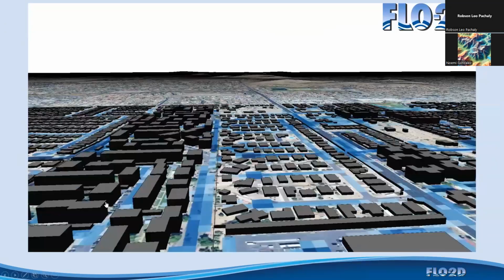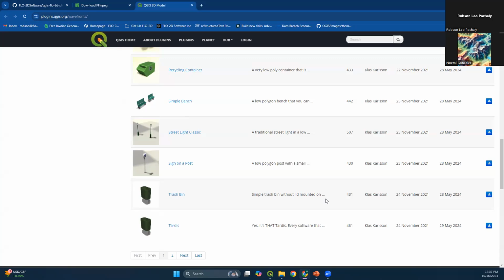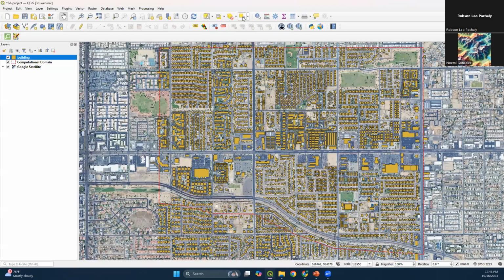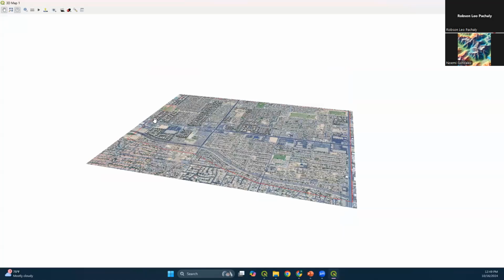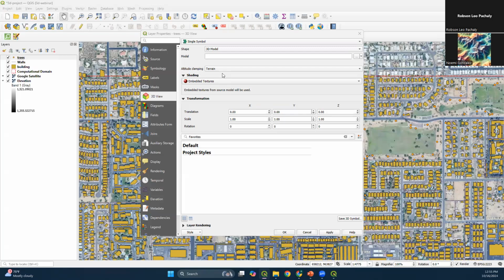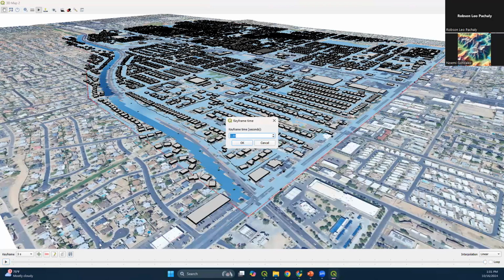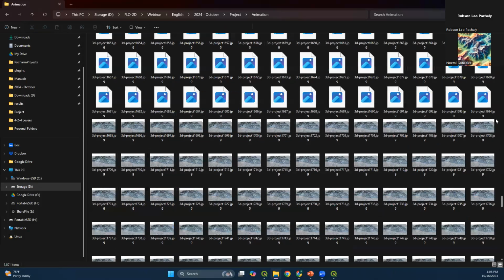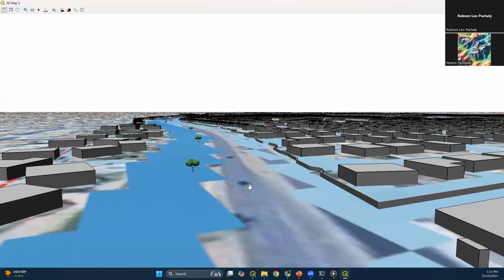3D Flood Model Animation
Create a 3D animation video of FLO-2D Urban flood mapping.